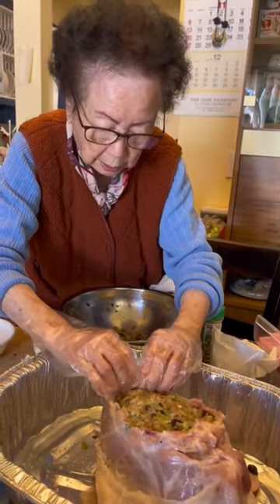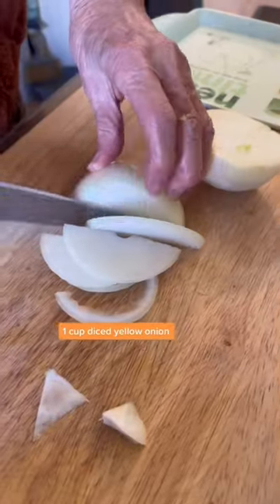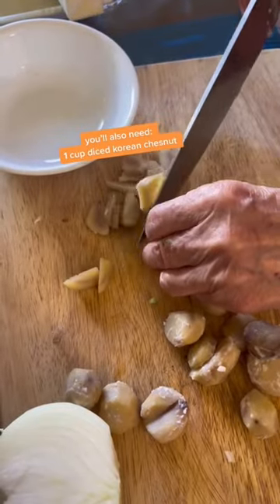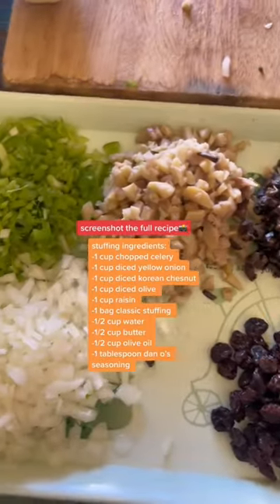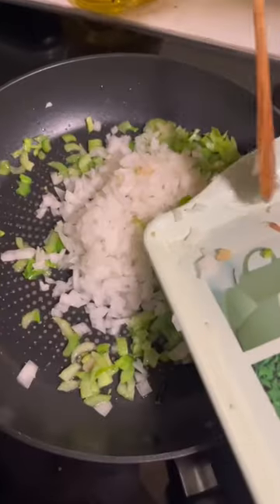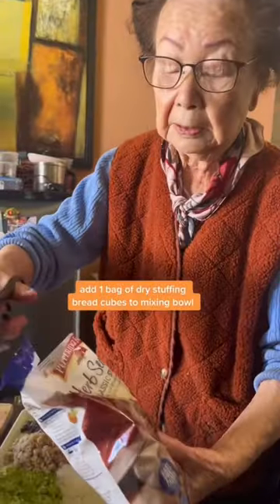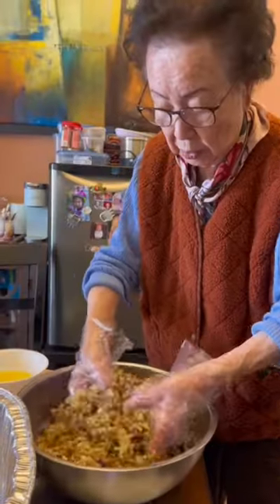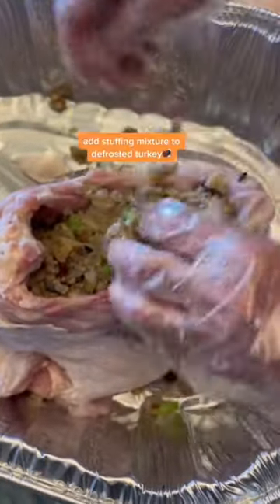How My Korean Grandma Makes Thanksgiving Stuffing🍞🦃